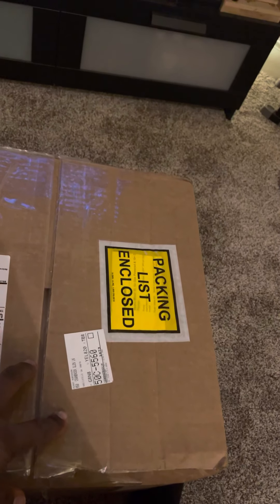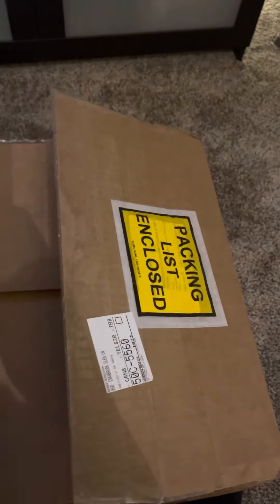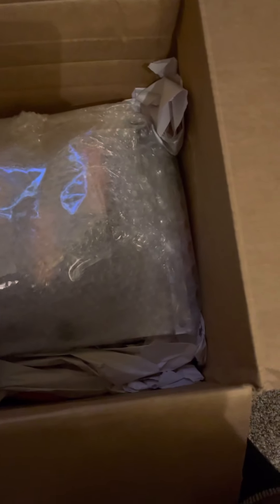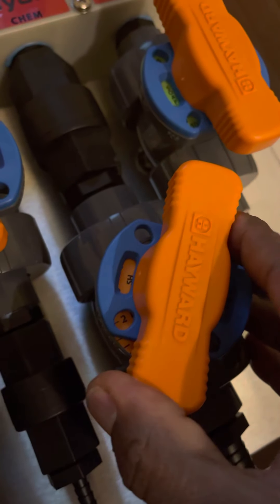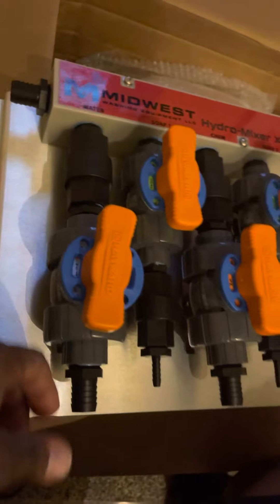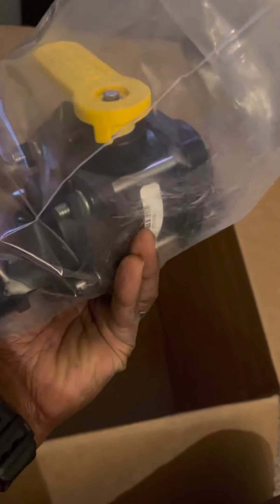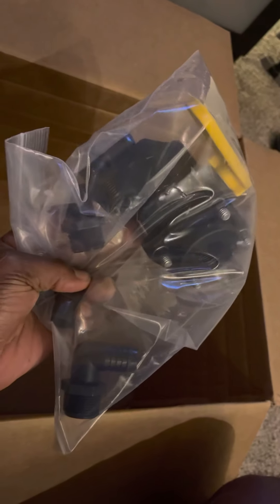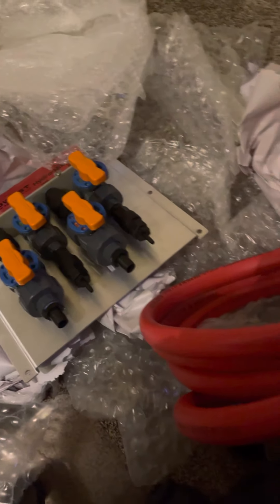BEST PROPORTIONER FOR SOFT WASHING | MIDWEST HYDRO-MIXER XL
This is an unboxing video for the midwest proportioner in preparation for my new gas powered Softwash system installed on my powerwashing trailer which will be a dedicated Softwash Trailer. It will have both a 12v and Gas Powered System for our larger projects.